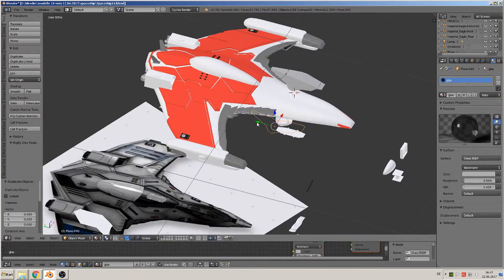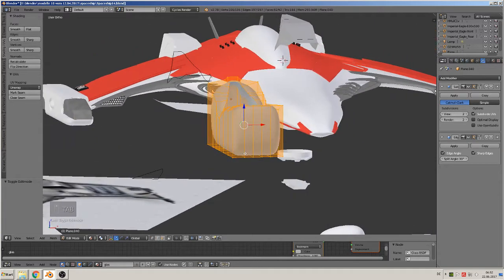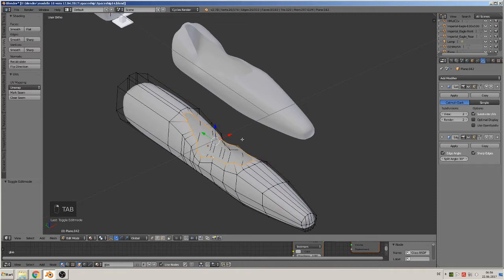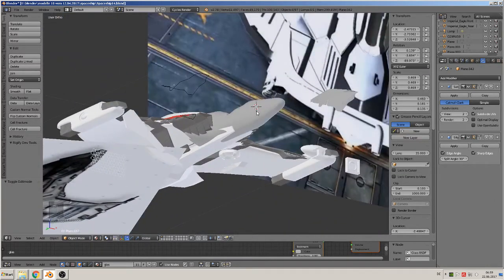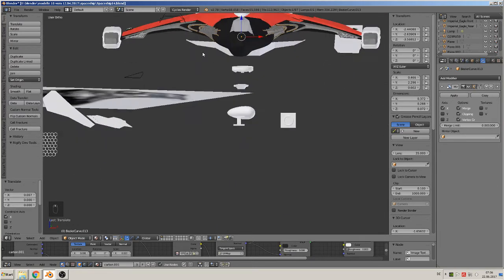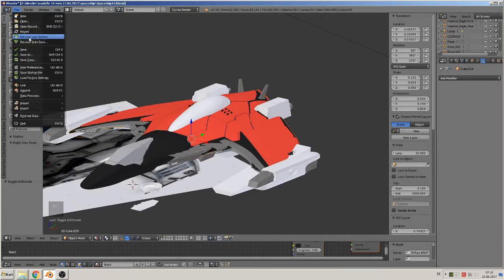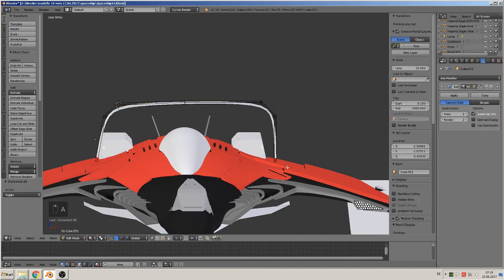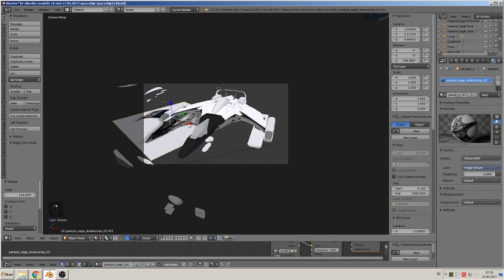Blender Tutorial build an Spaceship Part12